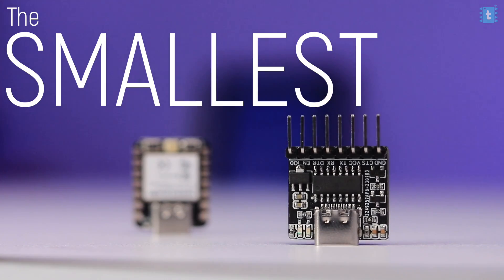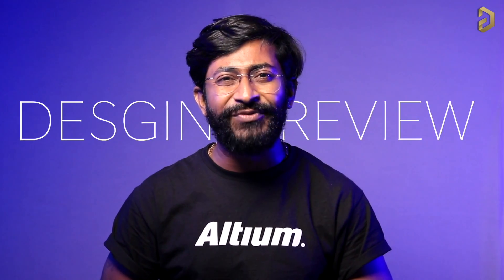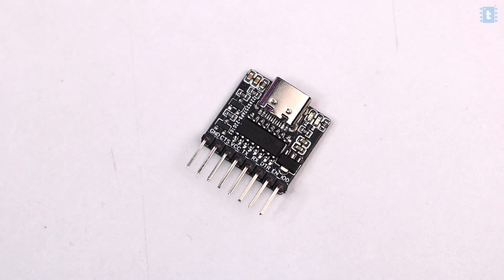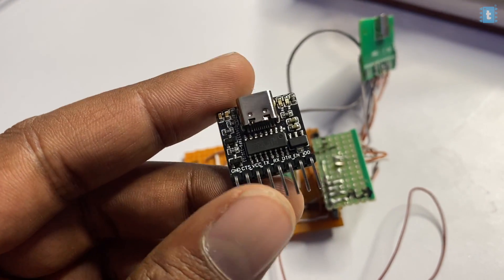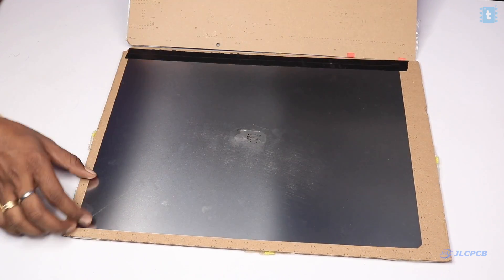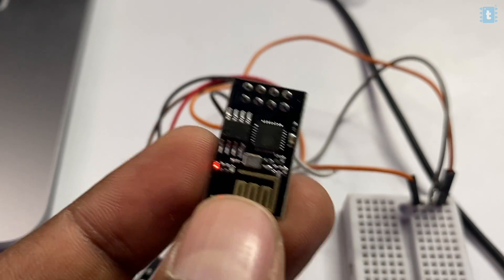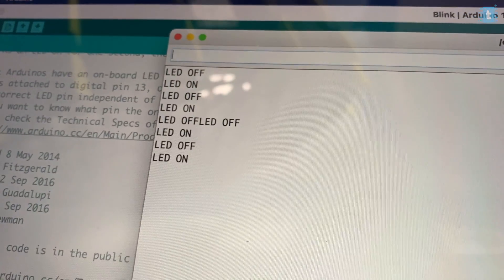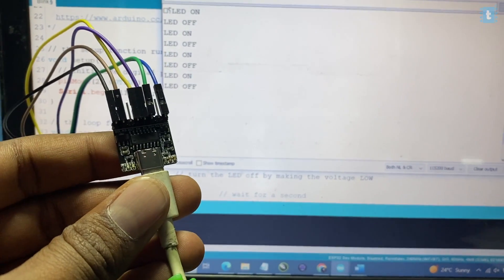World's Smallest TTL Programmer to program any microcontroller 🔥🔥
This video is about the smallest TTL programmer the we have made which will help you to program almost all the microcontroller boards available with you.

Watch it out and if you find it useful, you can get one for your lab as well.

👨🏻‍💻 Important Links 👨🏻‍💻

⏱ Time Stamps ⏱